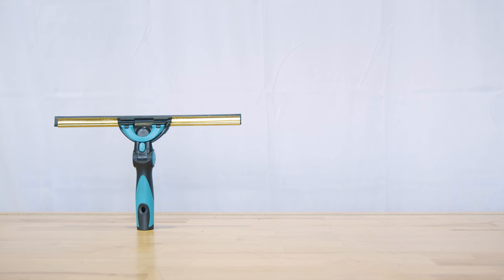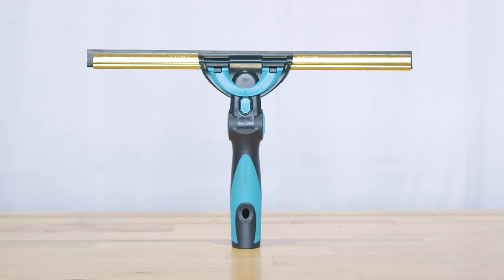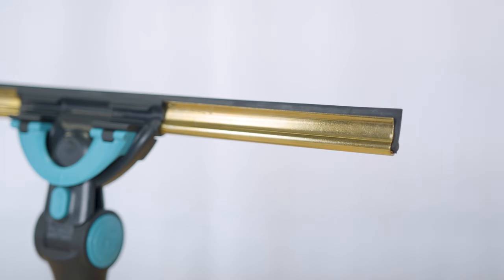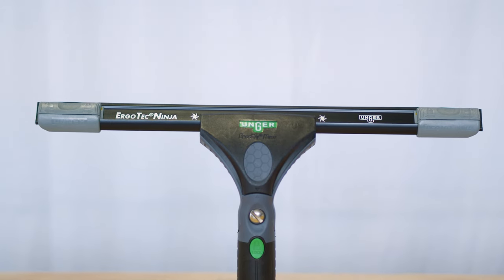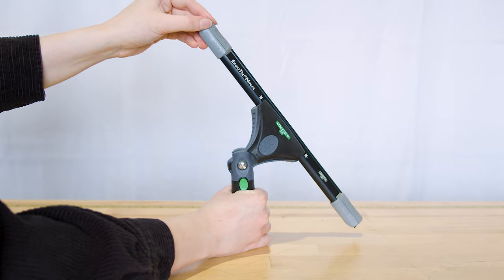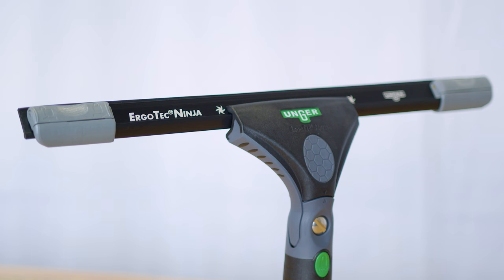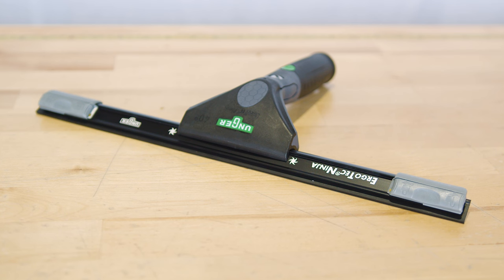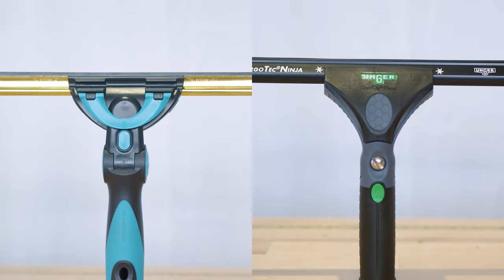Ultimate Combo vs Ninja 40º - Squeegee Face Off!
We compare the two most popular squeegees we sell! Both will make a great addition to any window cleaner's toolbelt!